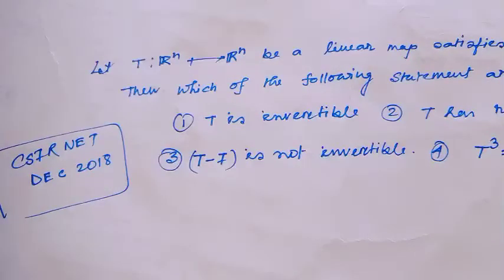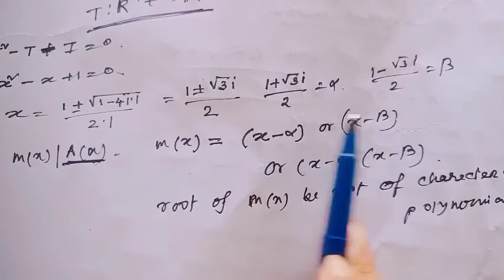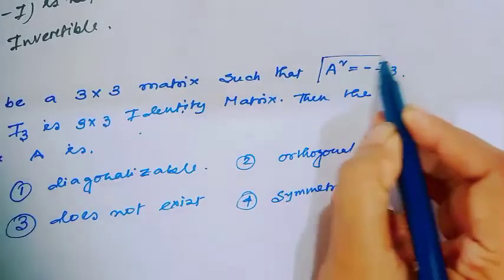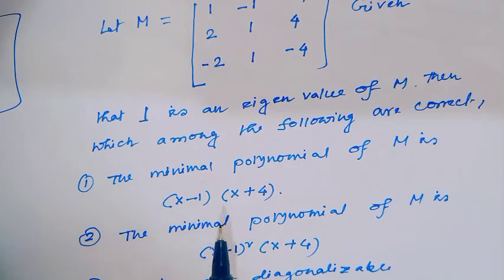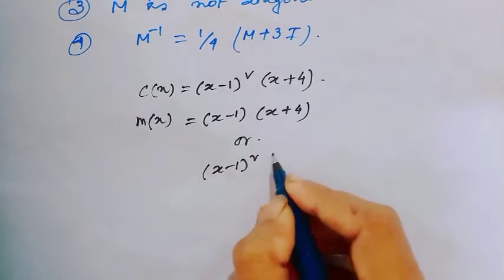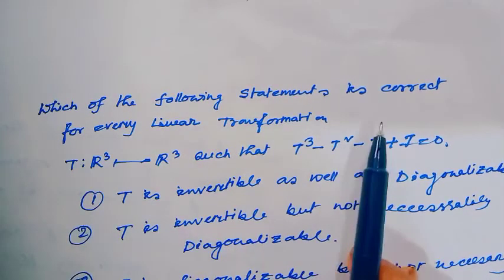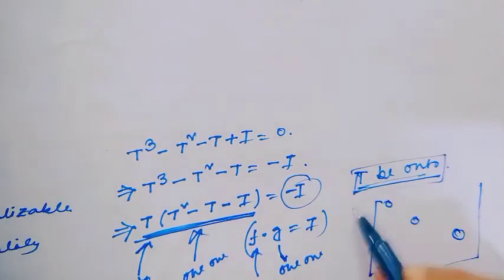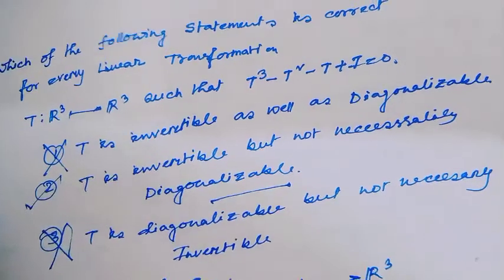CSIR NET II GATE QUESTIONS II ABOUT MINIMAL POLYNOMIAL AND ANNIHILATING POLYNOMIAL II